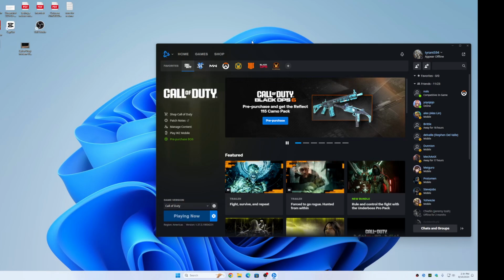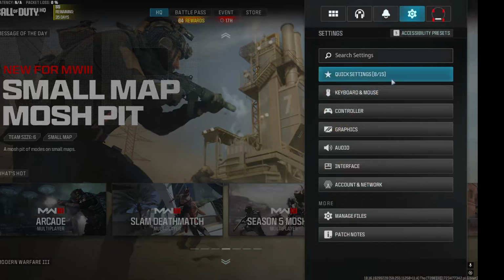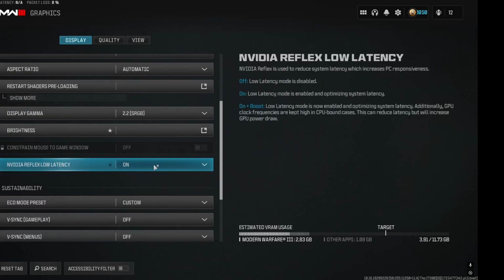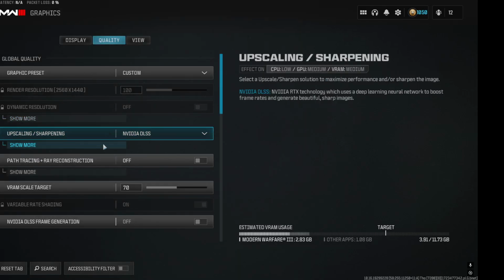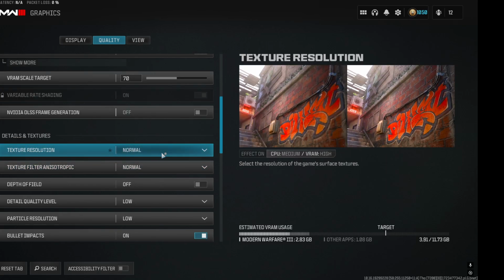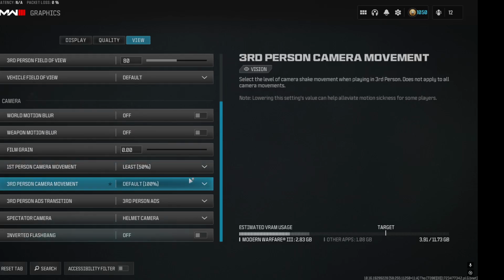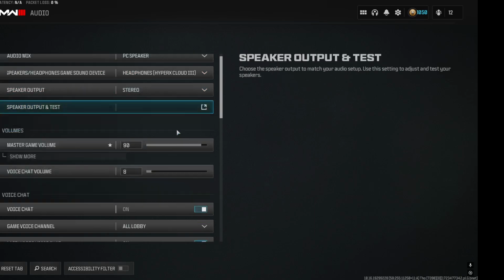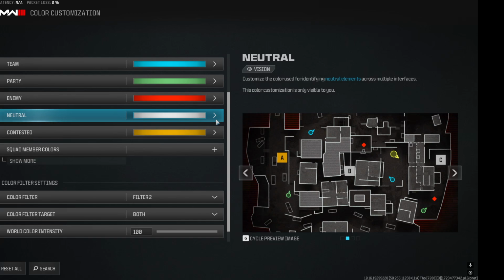Best warzone settings for pc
Quick and easy Call of Duty Warzone optimization guide for PC.

Best settings for Warzone

This guide can help anyone but there is a power option for AMD Ryzen users

PC Specs
5800x3d
ASUS 4070
16gb ddr4 3600